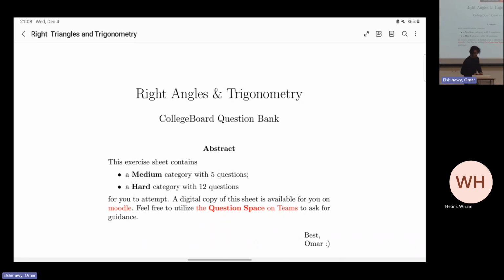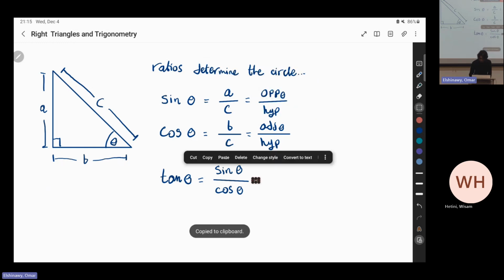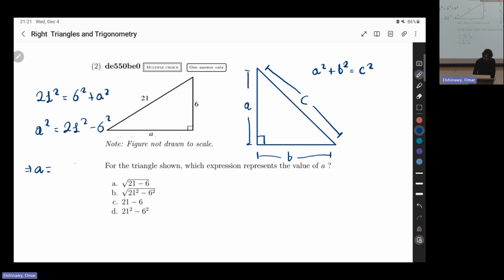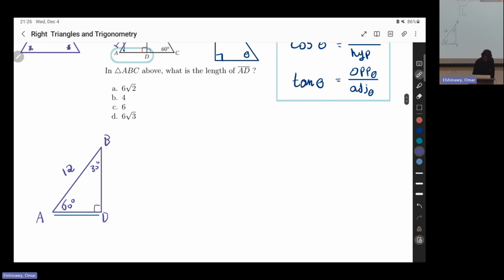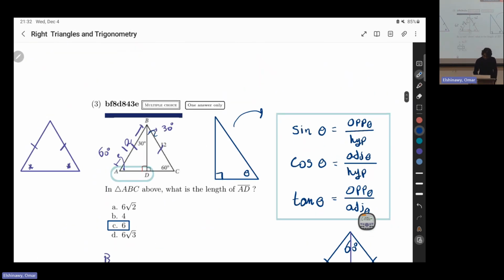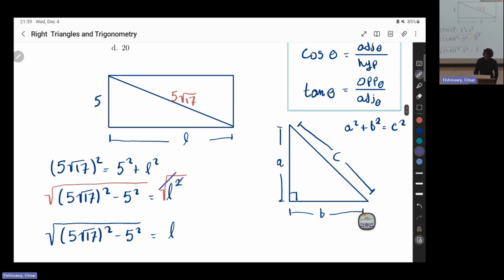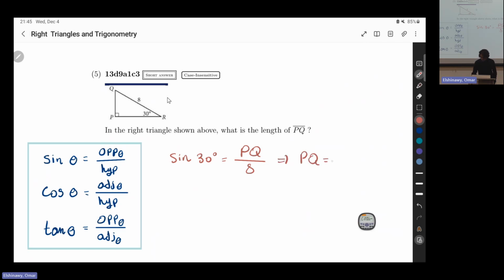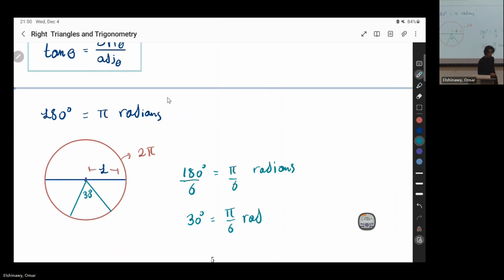4.3 Right Triangles & Trigonometry